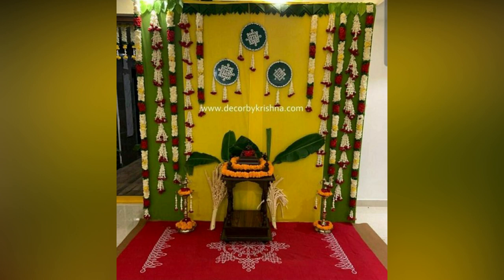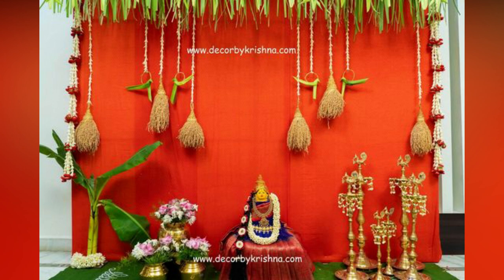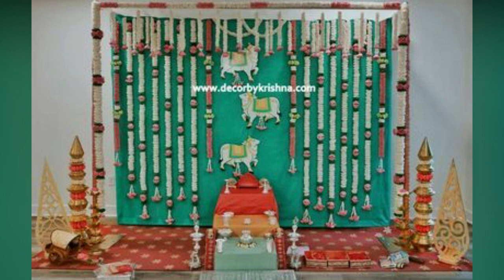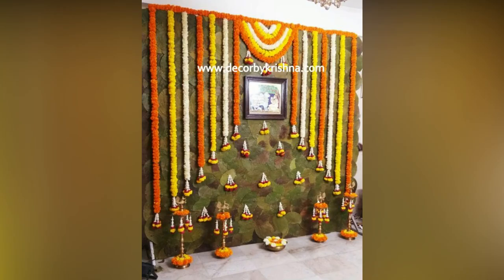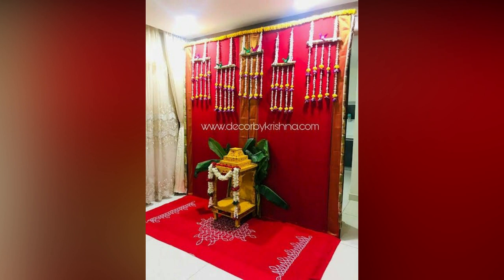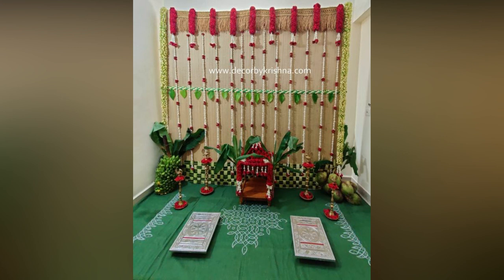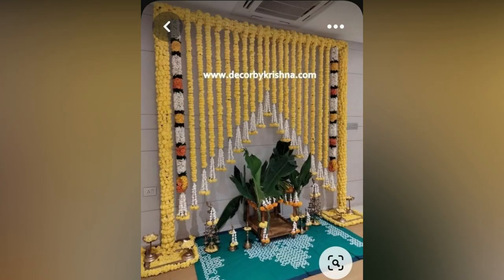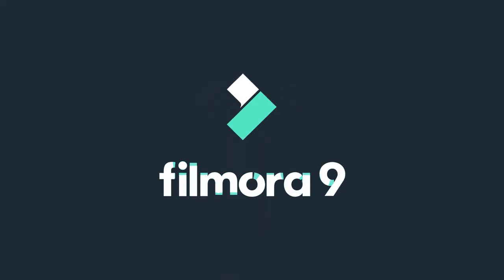30 Best House Warming Decoration Ideas 2024 ||Background Decoration for House Warming| Flower Decor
housewarming decoration ideas
house warming ceremony decoration
background flower decoration ideas
background decoration ideas
house warming ceremony decoration ideas
housewarming decoration
flower backdrop decoration ideas
griha pravesh decoration ideas
flower decoration for house warming ceremony
gruhapravesam decoration ideas
house flower decoration
background decoration
house warming ceremony
sreemantham decoration ideas at home
decoration background
griha pravesh decoration
house opening decoration
house warming decoration
simple background decoration ideas
decoration for housewarming ceremony
flower decoration ideas at home
home ceremony decoration ideas
house warming ceremony dallas
house warming ceremony usa
house warming decor usa ideas
housewarming usa
usa housewarming decorations
backdrop decoration ideas
backdrop decoration ideas for pooja
backdrop ideas
best background decoration ideas
decoration
flower decoration in house
ganesh decoration ideas for house 2022
griha pravesh
home decoration for housewarming ceremony
home opening decoration
house opening ceremony
house warming
house warming ceremony decoration simple
house warming decor usa
housewarming
housewarming backdrop ideas
housewarming decoration ideas usa
housewarming flower decoration ideas
housewarming in usa
indian housewarming decoration ideas in usa
jayaprada challa
new home griha pravesh
new house opening
decoration ideas for housewarming ceremony
diy housewarming decorations
housewarming decorations
flower decoration ideas
housewarming decoration ideas indian style
house warming decor
decoration for house warming ceremony
simple house warming ceremony decoration
flower decoration background
home inauguration decoration
easy background decoration ideas
flower background decoration
gruhapravesam decoration
housewarming decoration in usa
housewarming ideas
new house opening decoration
pooja background decoration ideas at home
shop flower decoration